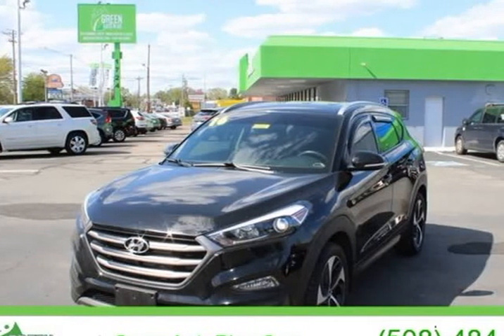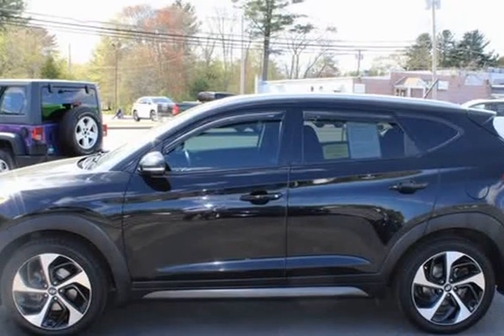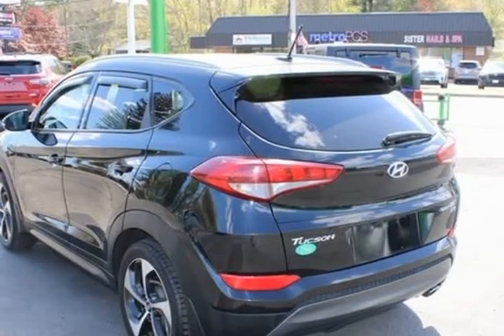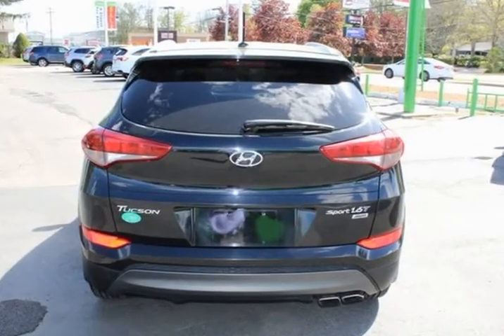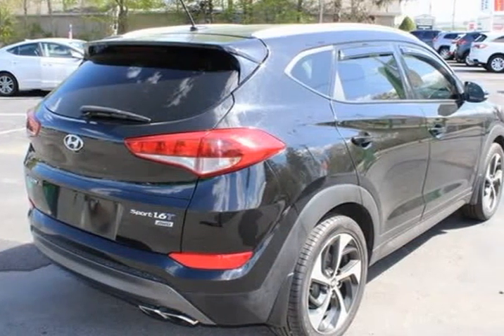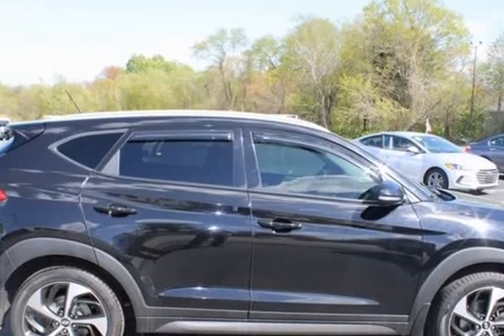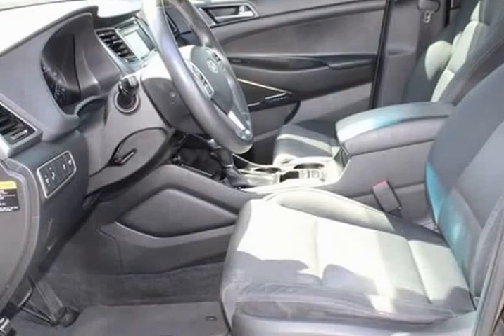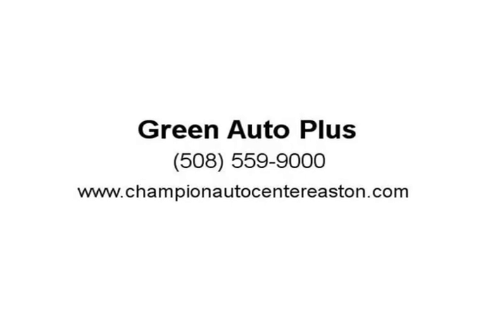2016 Hyundai Tucson Sport (Brockton, Massachusetts)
1724 Main St
Brockton